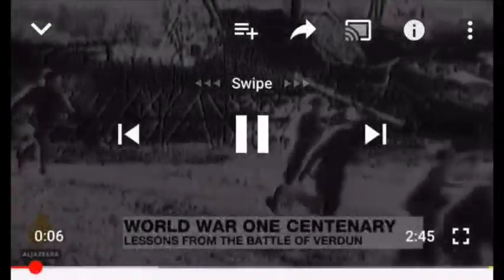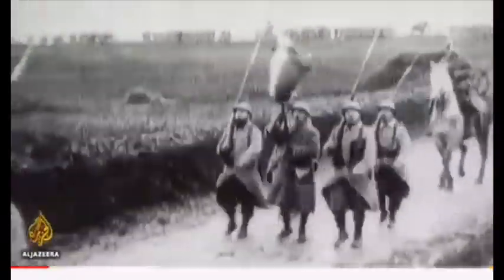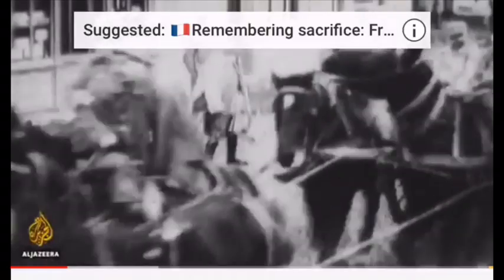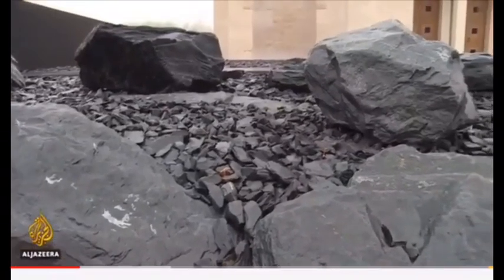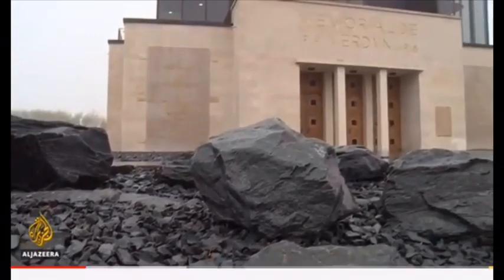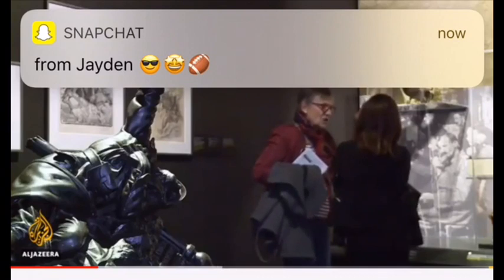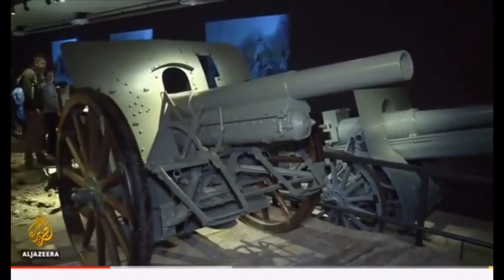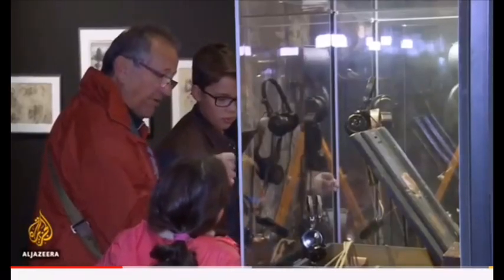End of world war 2 documentary